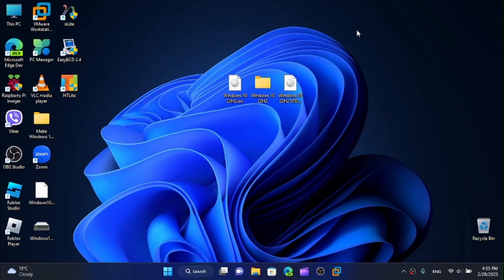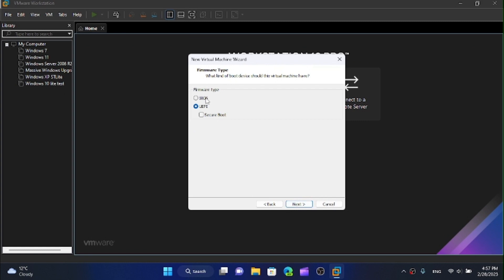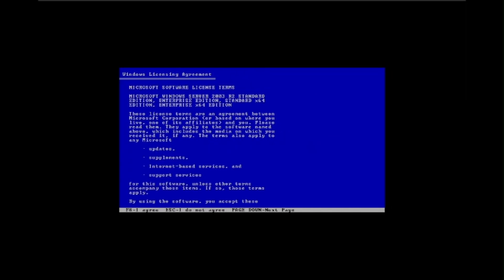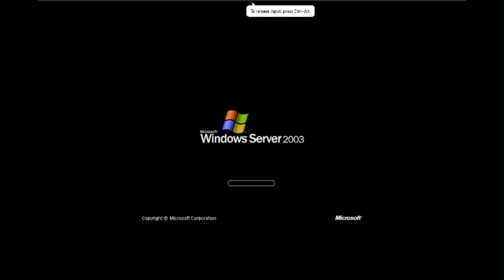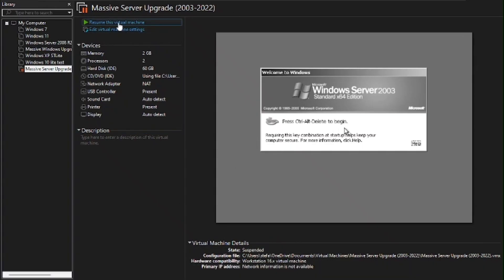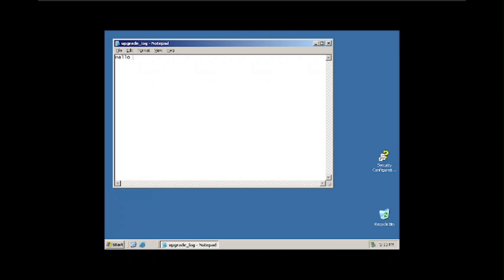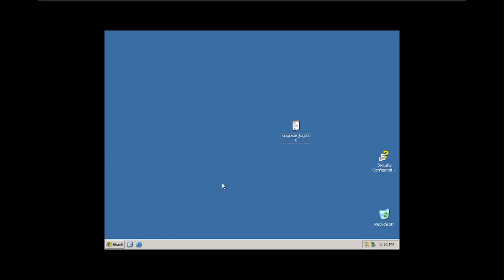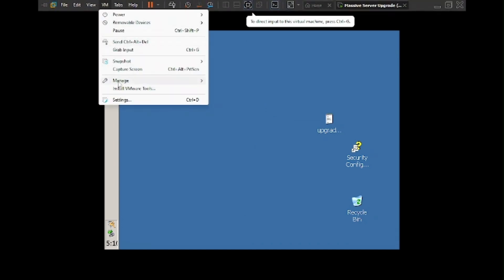Can we upgrade from Windows Server 2003 to Windows Server 2022? (part 1)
In this video, I will attempt to upgrade from Windows Server 2003, to 2008, to 2012, to 2016, 2019, and 2022. This is part 1, and stick around for part 2 next Saturday. Will things go wrong in this video? Well, watch it and you will find out!